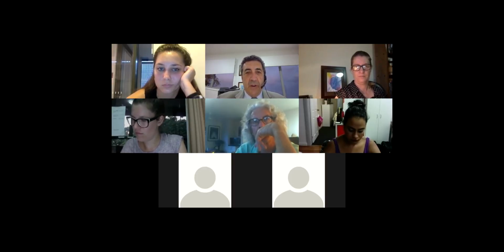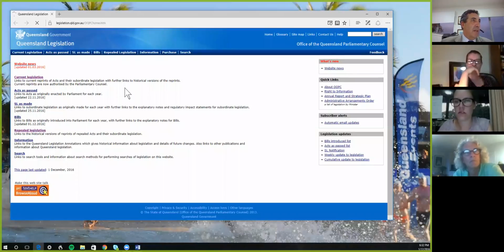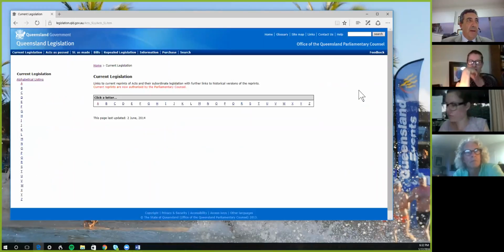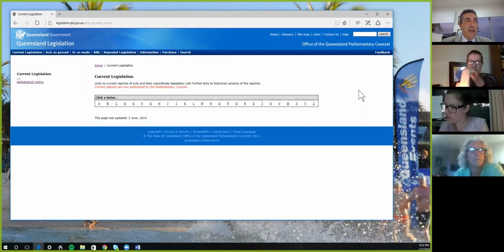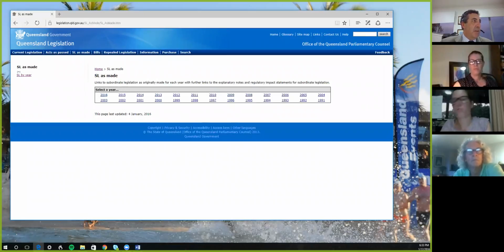LAWS11057_4 Introduction to Law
LAWS11057_4 Introduction to Law. This presentation is part of courses on Law presented by John Milburn, CQUniversity, Australia, The full course may be viewed on iTunes U at the CQUniversity site.  Visit CQU law on Facebook.